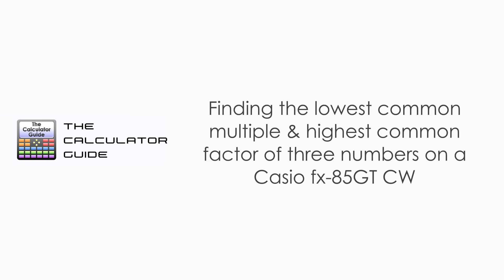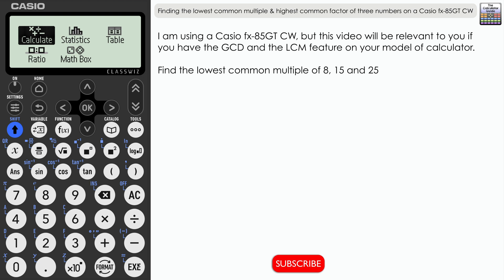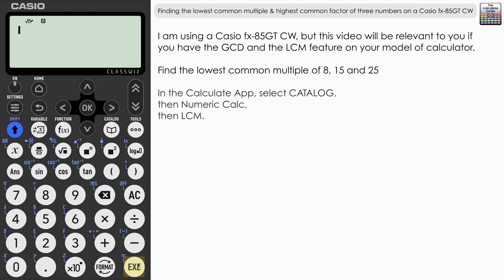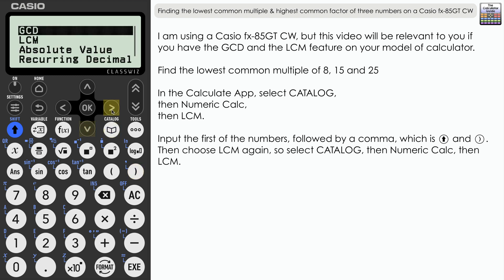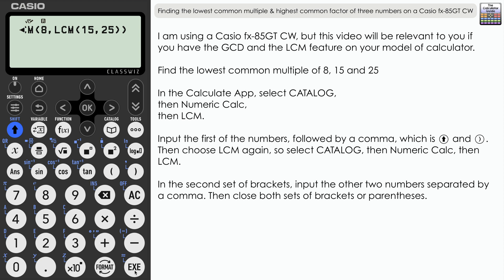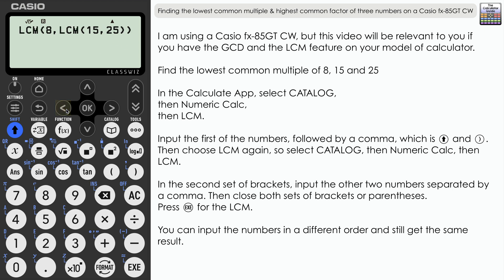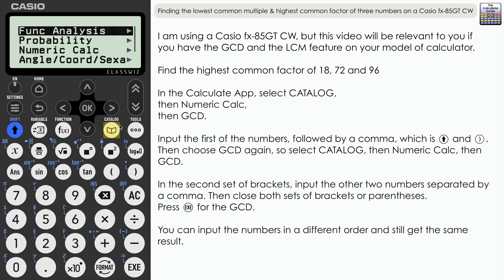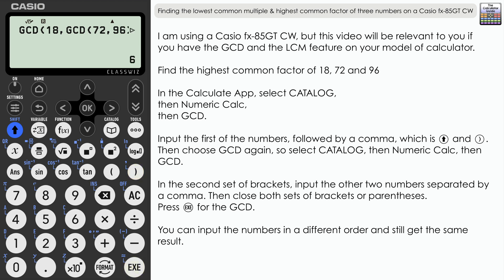Find the Lowest Common Multiple & Highest Common Factor of THREE numbers on a Casio fx-85GT CW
This video looks at using the GCD and the LCM feature on the Casio Classwiz CW model to find the highest common factor (or greatest common divisor) and the lowest common multiple of 3 numbers instead of just 2.